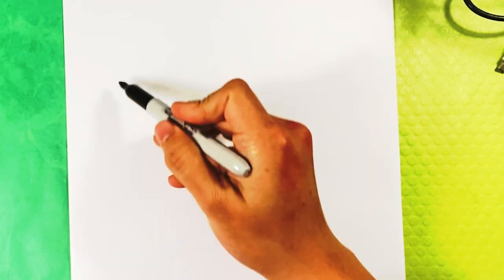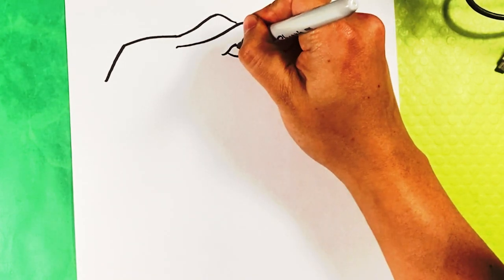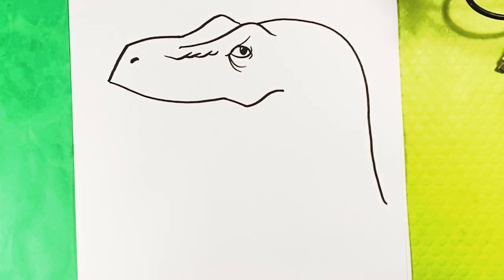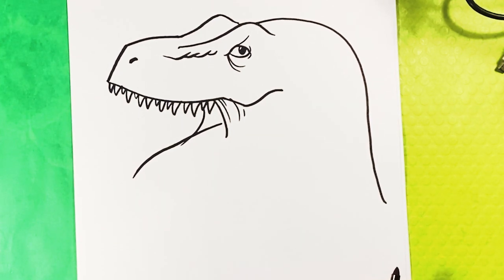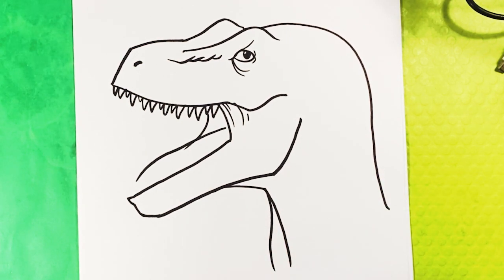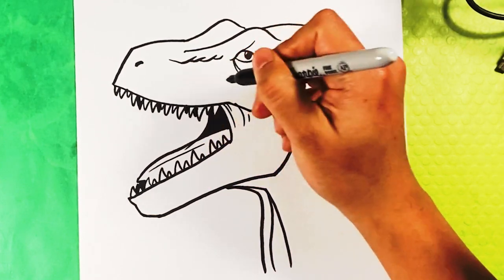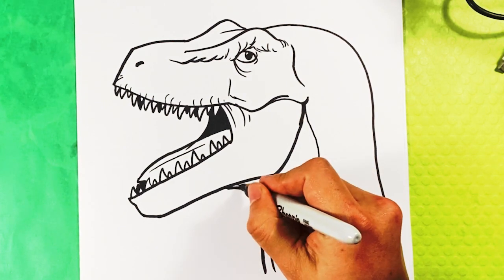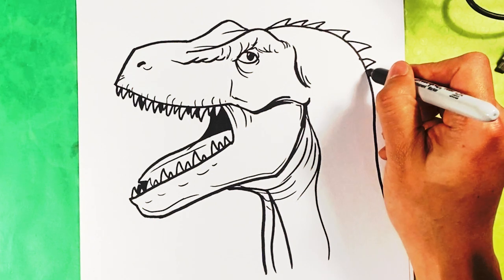How to Draw DINOSAURS - Allosaurus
In this lesson, we will learn how to draw Allosaurus the Dinosaur. This is a really cool theropod from Jurassic World. love the series and movie. I love the videogame. Hope you have a good time following the art tutorial.

Cool Links ___________________________________________________